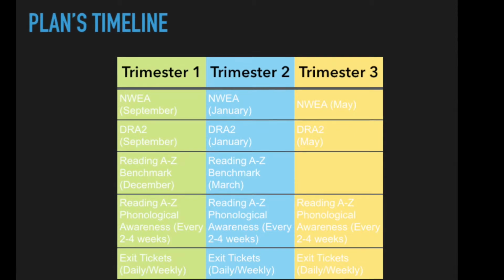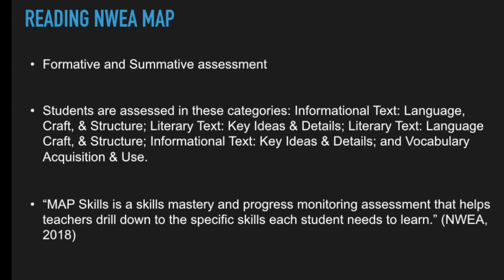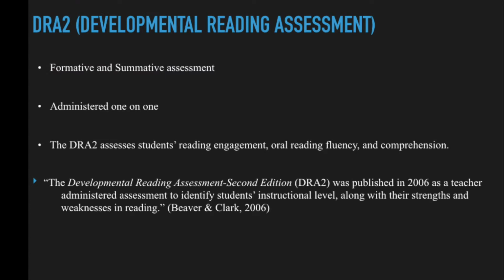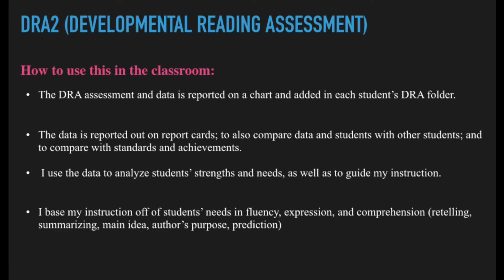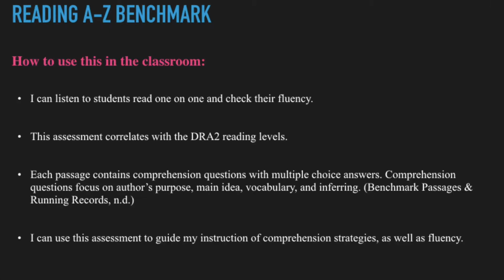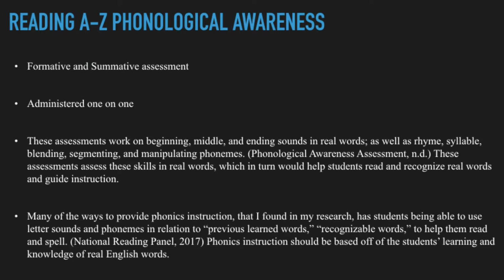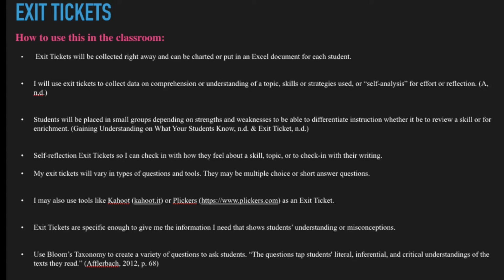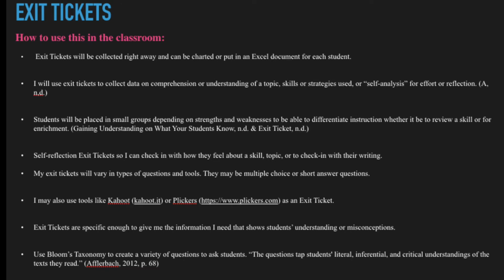EDU 741 Comprehensive Assessment Plan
Comprehensive Assessment Plan
UNE, EDU 741
6-16-18